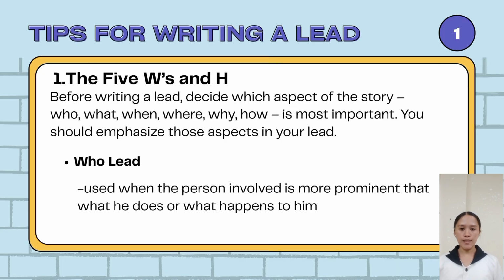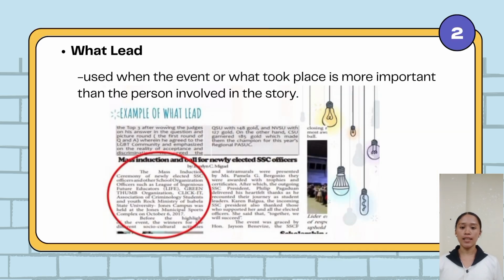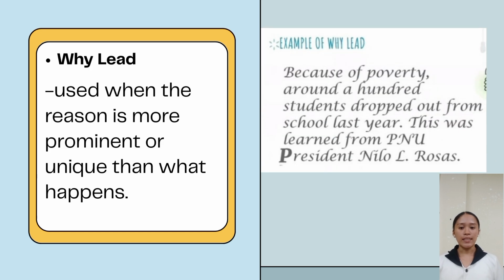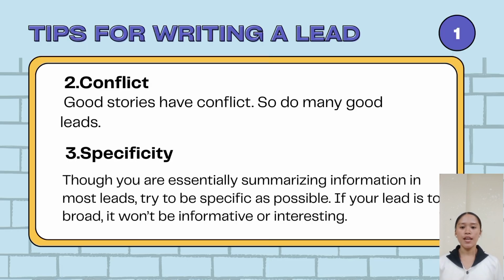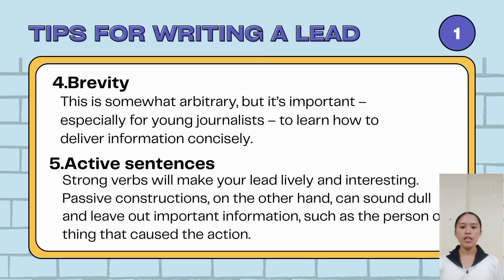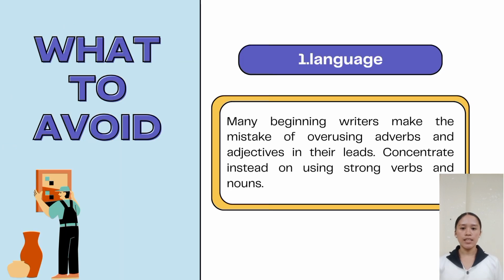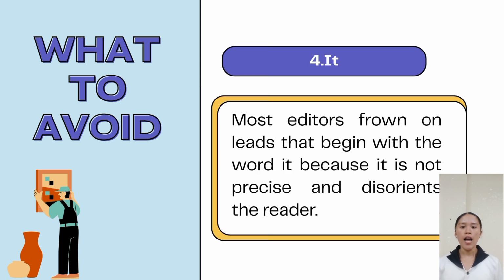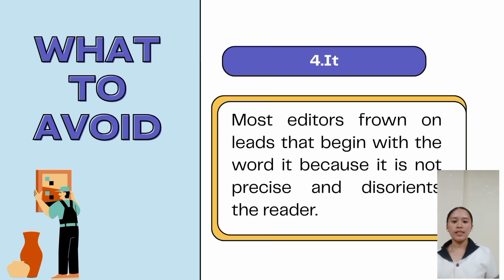Esatam_Marialyn_Writing the Lead